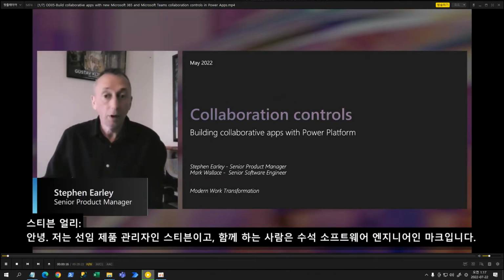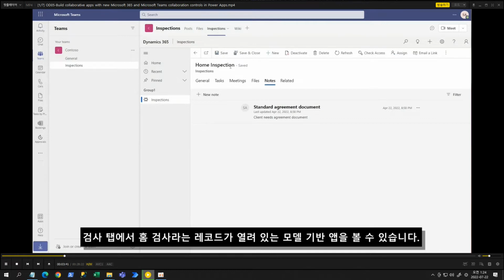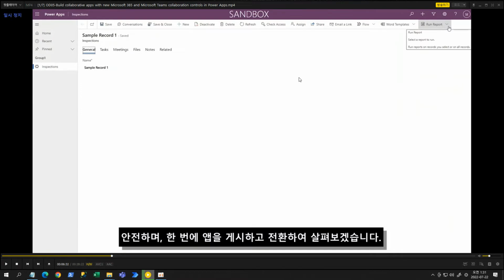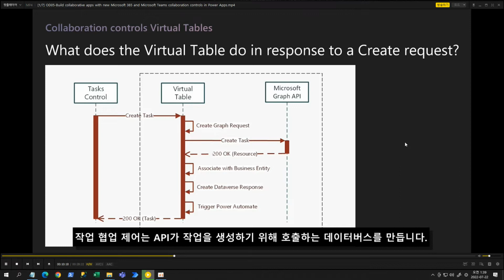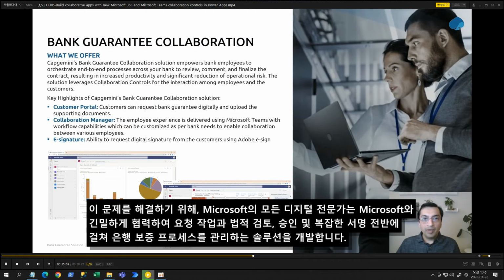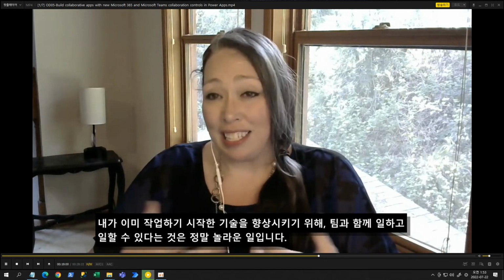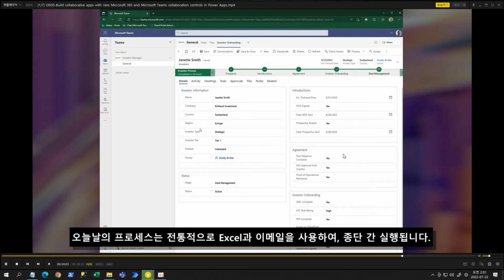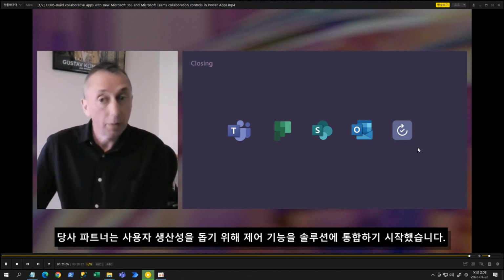[MS Build 따라잡기 05] Power Apps의 새로운 Microsoft 365 및 Microsoft Teams 공동 작업 컨트롤을 사용하여 공동 작업 앱 빌드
플래너(작업), 아웃룩(모임), 쉐어포인트(파일), 데이터버스(노트), 파워오토메이트(승인), 팀즈(채팅) 같은 협업에 많이 쓰이는 앱들을 팀즈에 하나로 모아서 사용할 수 있다면? 얼마나 편하겠어요. 파워앱스에서 노코드로 쉽게 만들어보세요.

OD05 Build collaborative apps with new Microsoft 365 and Microsoft Teams collaboration controls in Power Apps

"이 세션에 참여하여 모든 비즈니스 또는 산업 워크플로에 원활하게 협업을 가져오는 방법을 알아보십시오. Power Apps의 Microsoft 365 및 Microsoft Teams 공동 작업 기능(채팅, 모임, 작업, 파일, 승인)을 최대한 활용하여 비즈니스 프로세스에 대한 상황별 공동 작업을 가능하게 합니다. 이러한 새로운 컨트롤을 사용하면 Teams와 현재 Power Apps에 액세스하는 모든 곳에서 바로 표시할 수 있는 사용자 지정 공동 작업 환경을 구축할 수 있습니다 "

[시간]
00:00 인사말 소개
05:53 공동 작업 제어 데모
11:36 모델 기반 앱에 협업 제어 추가 데모
17:41 가상 테이블 소개
26:53 캡제미니 파트너 이야기
32:33 시애틀 시 이야기
39:43 아바나드 이야기
43:04  아바나드 데모 시연
47:54 GLP
50:14 마무리